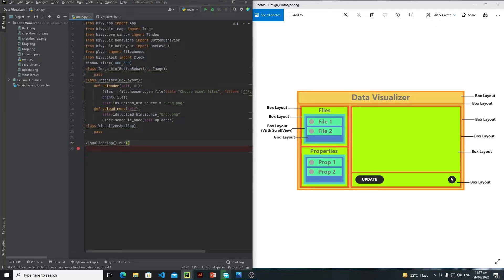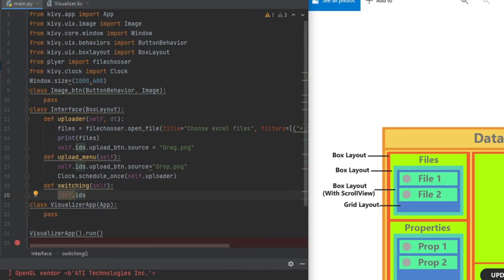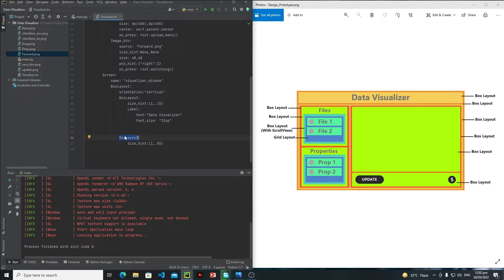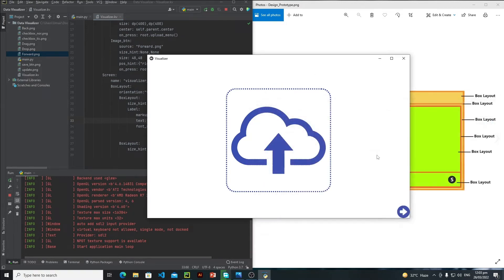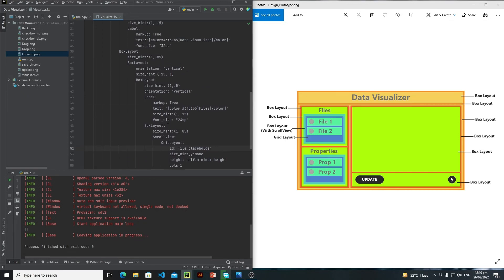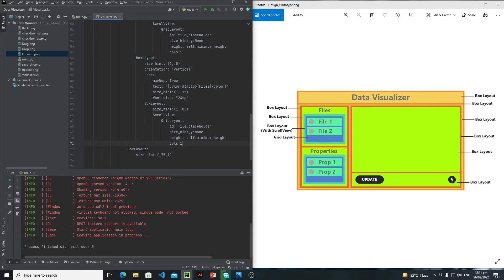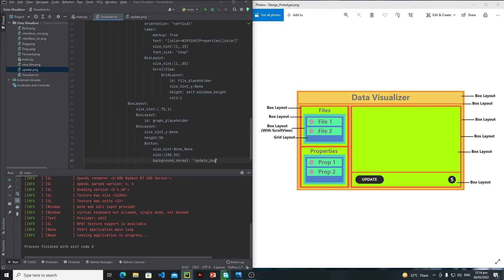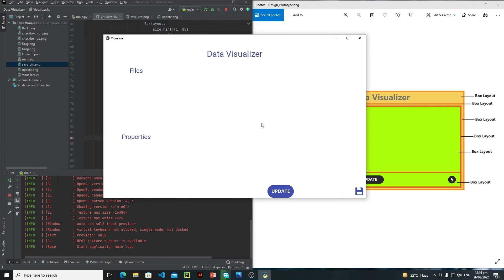Data Visualizer App in Python using Kivy, Matplotlib & Pandas | Tutorial 5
In this Kivy crash course, you'll learn about the Python Kivy framework. You'll also learn about Python Matplotlib Data Visualization Tool and Python Pandas Library.  We are going to use three of them to make a stunning Data Visualization desktop application in Python.